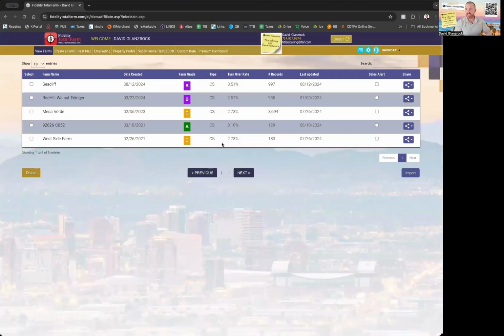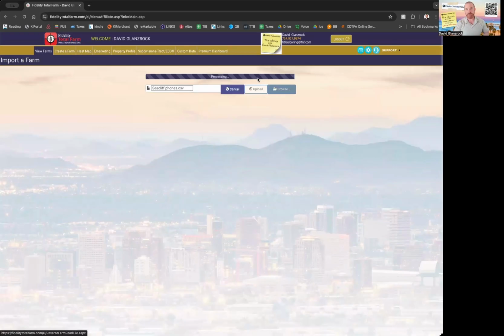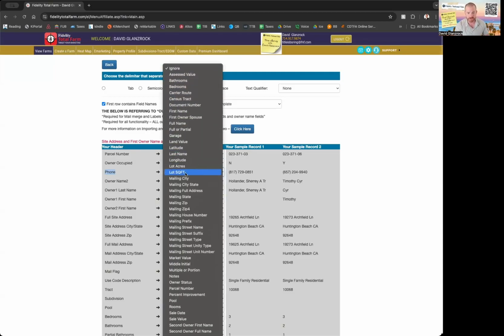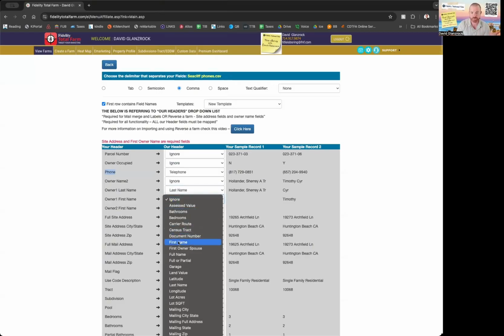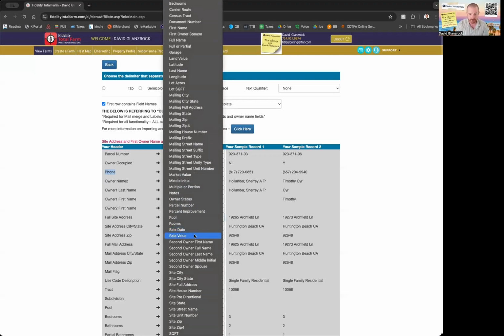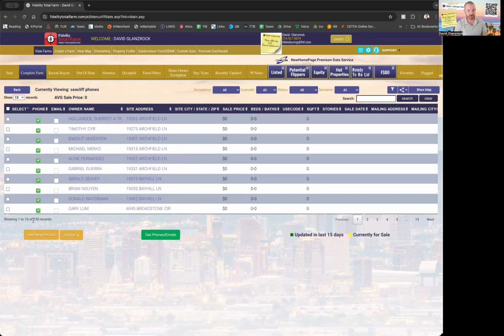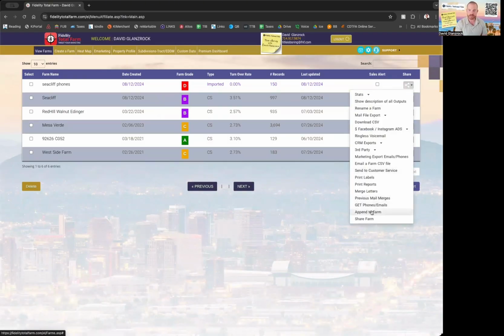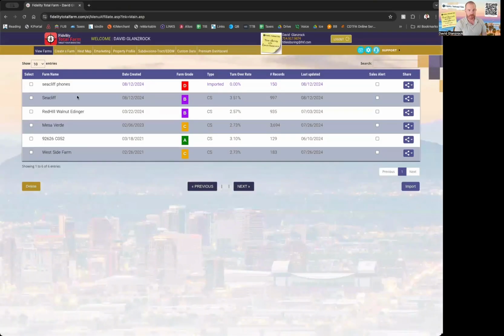Fidelity Total Farm - How to Bulk Edit/Append Records